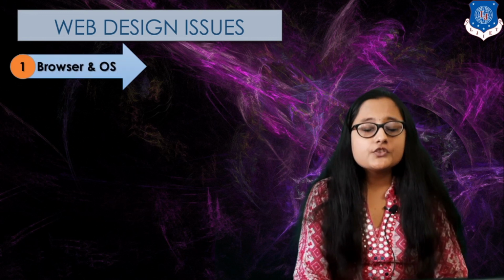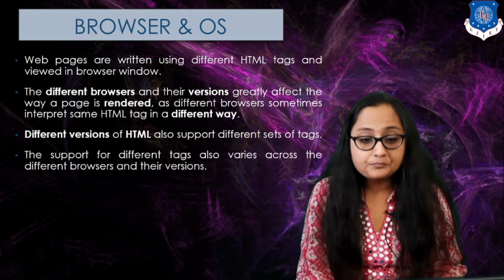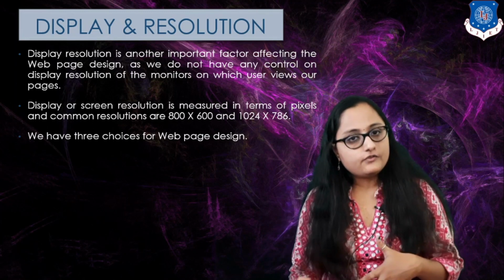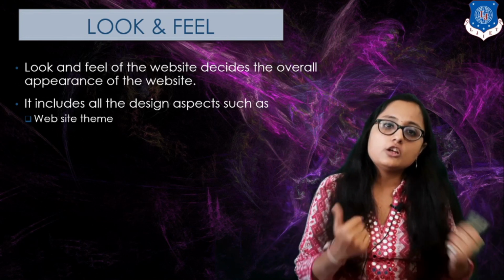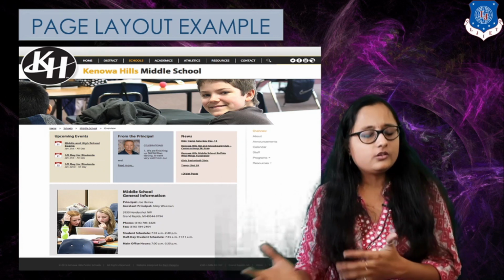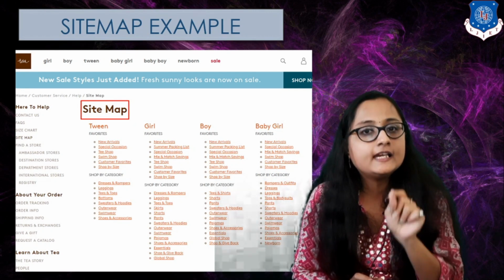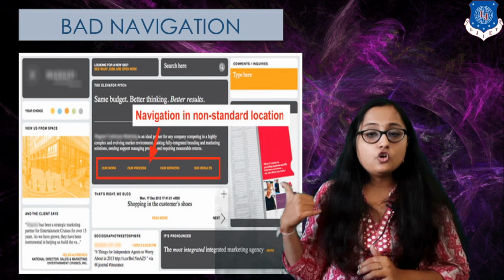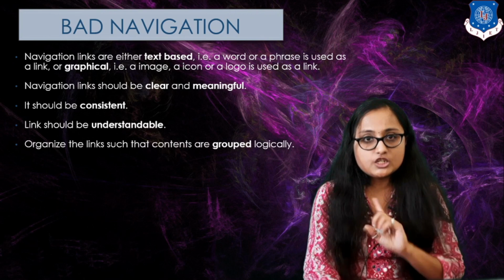Lec-02_Web Design | Web Programming | Computer Engineering